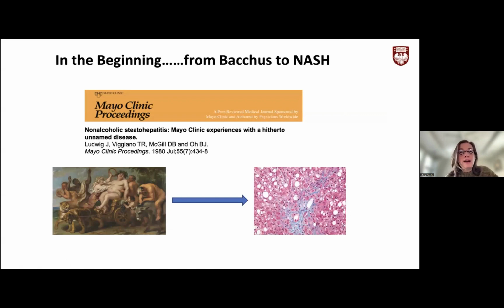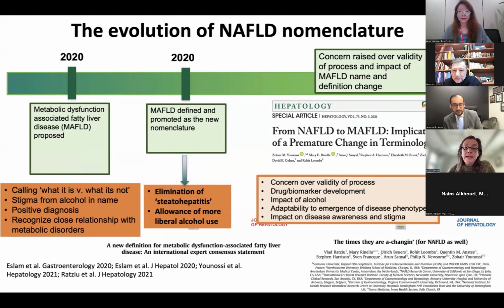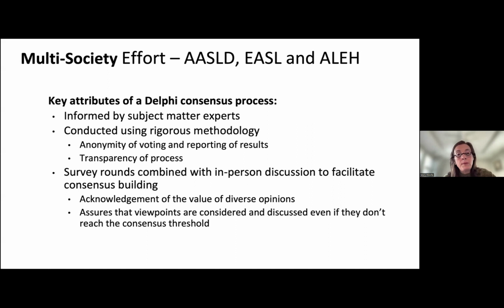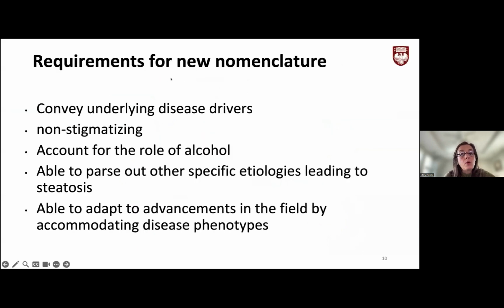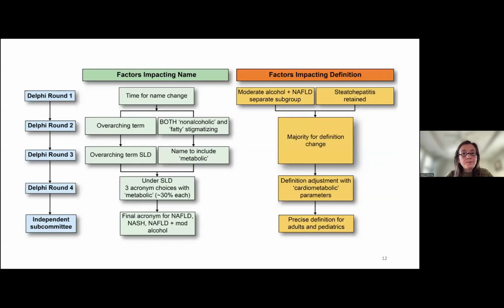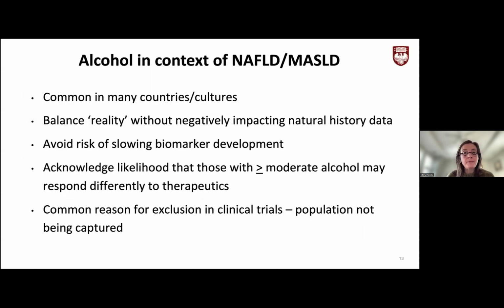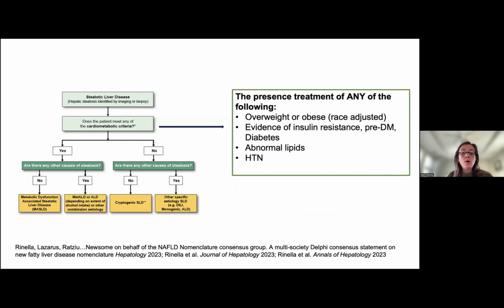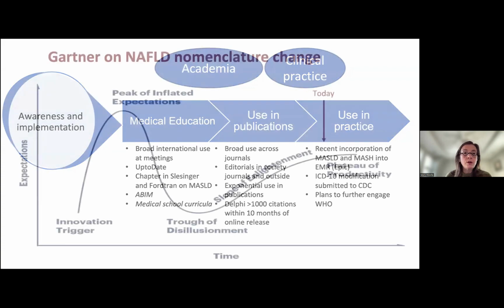M&TOD-webinar on steatotic liver disease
Discover the nuances of medical nomenclature with Professor Mary E. Rinella from the Pritzker School of Medicine, University of Chicago. Join us as she engages in a dynamic discussion with fellow scholars, shedding light on the importance and rationale behind terminology in her field of expertise. Don't miss out on this enlightening conversation!